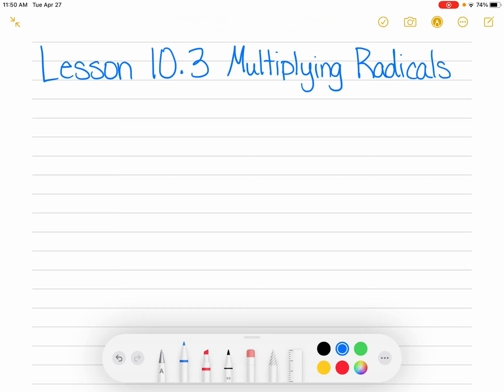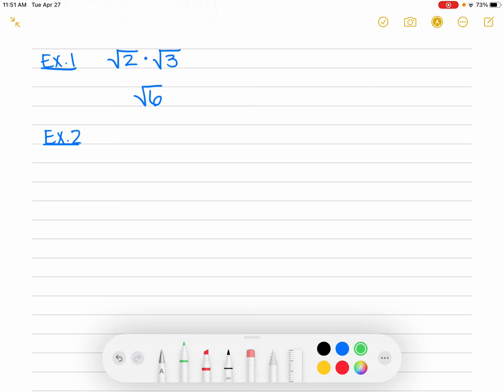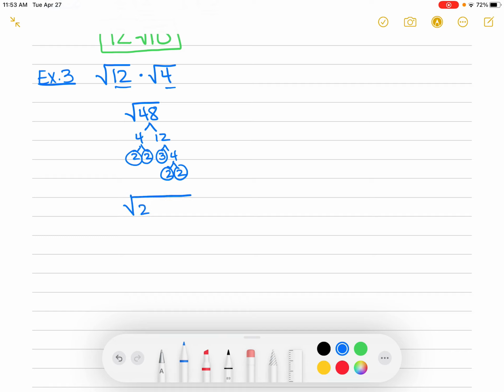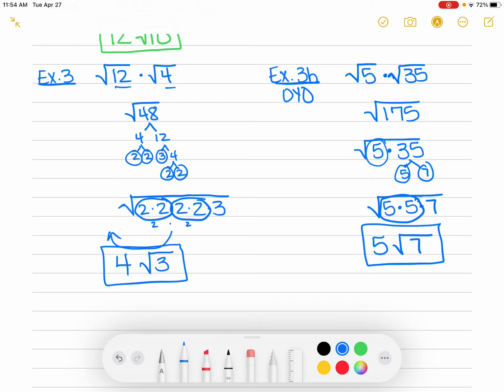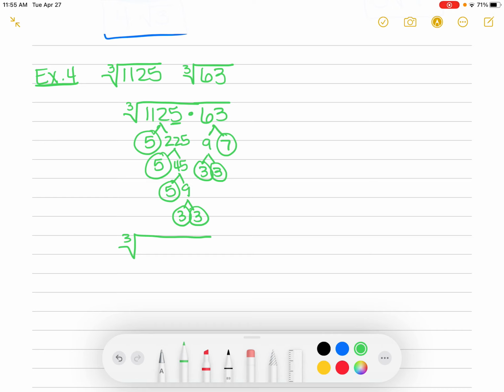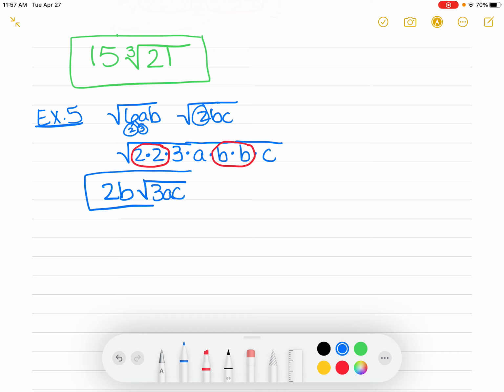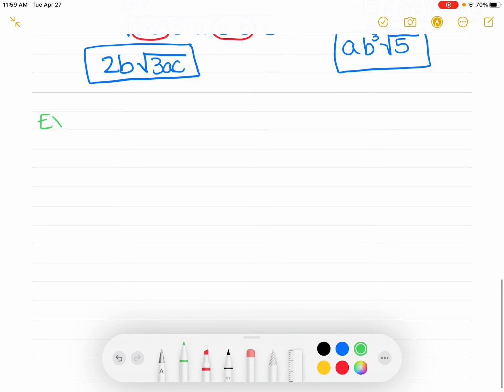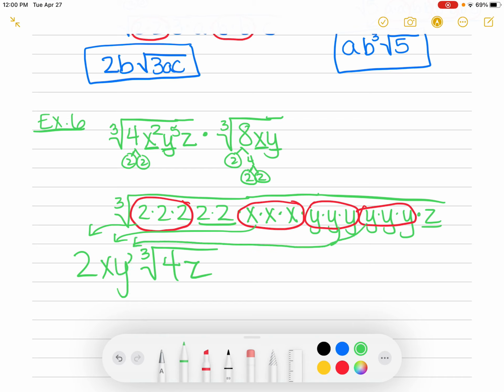Lesson 10.3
Multiplying Radicals